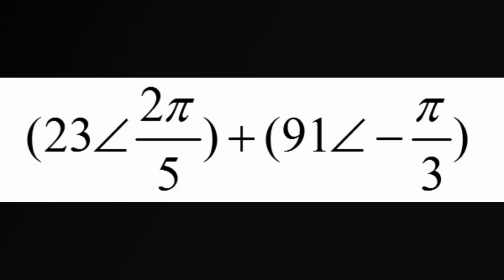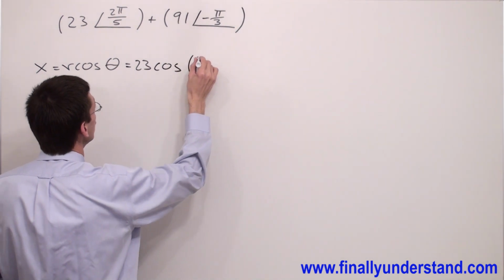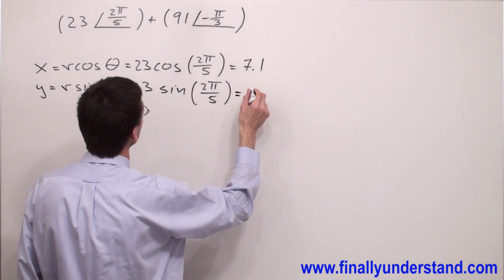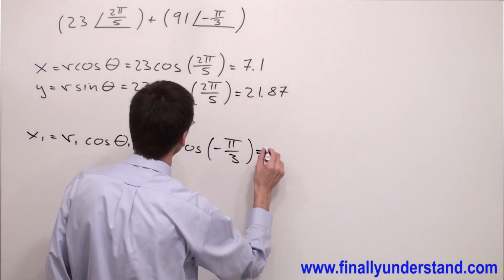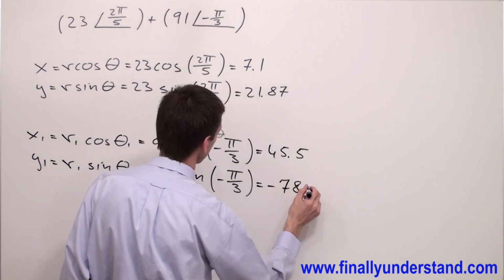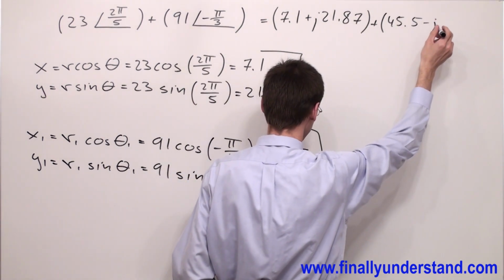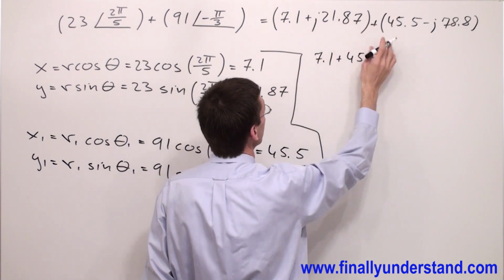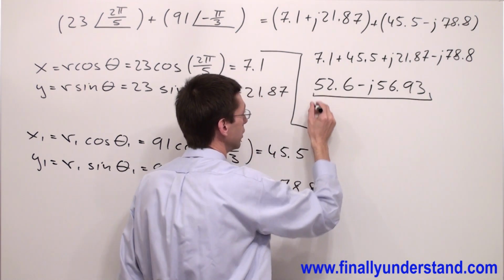Phasor Addition and Subtraction 55